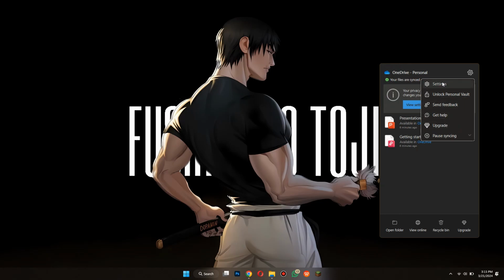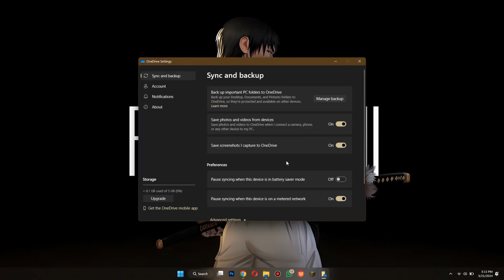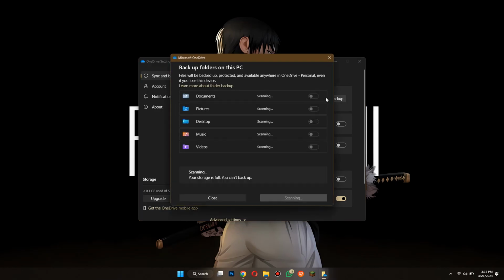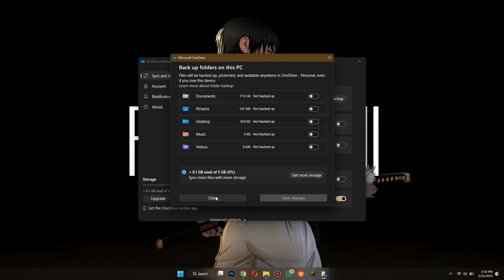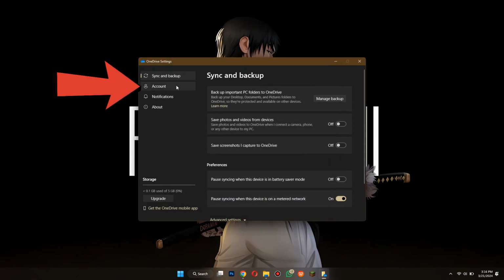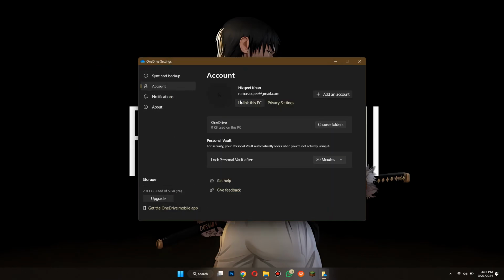How Do I Stop Files From Going To OneDrive? (Easy Method 2025)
In this video I'll show you how do i stop files from going to onedrive 2025. The method is very simple and clearly described in the video "how do i stop files from going to onedrive windows 11". Follow all of the steps and see how do i stop files from going to onedrive.